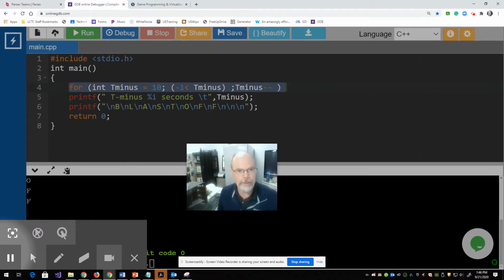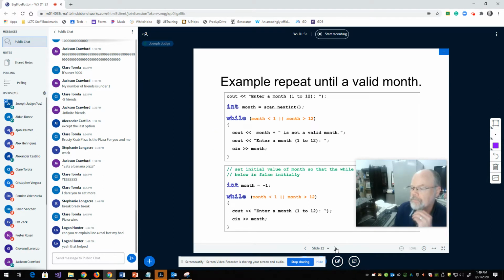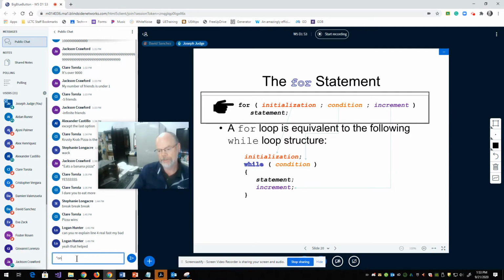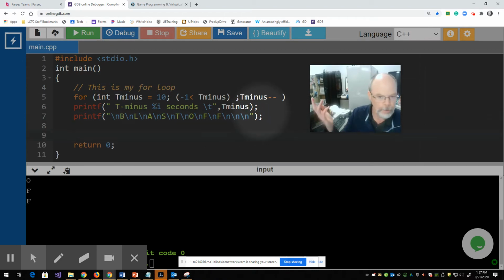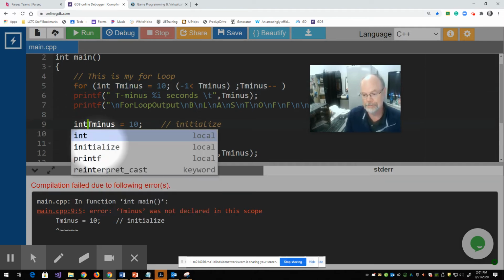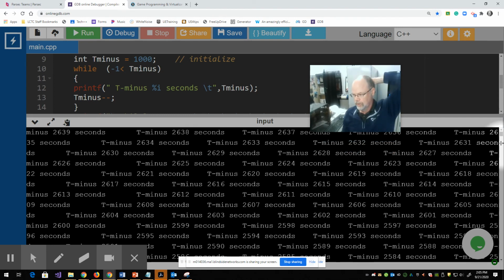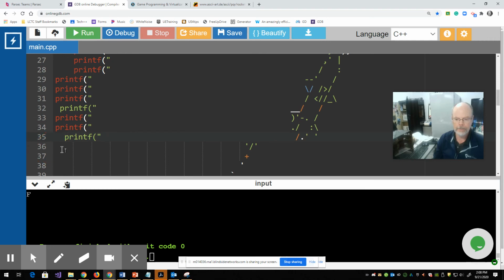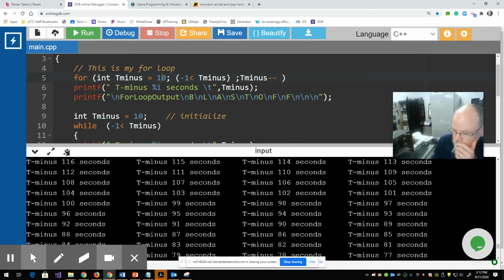W5 D1 S3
captured some details in the looping structure especially the line with a for loop.